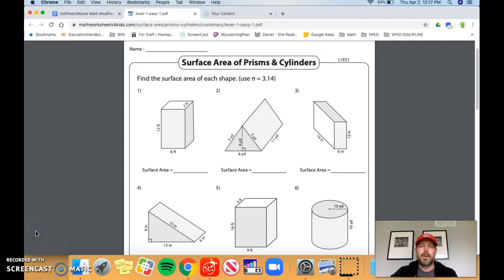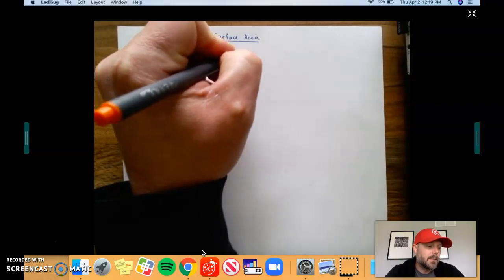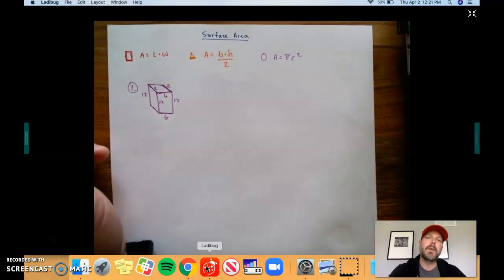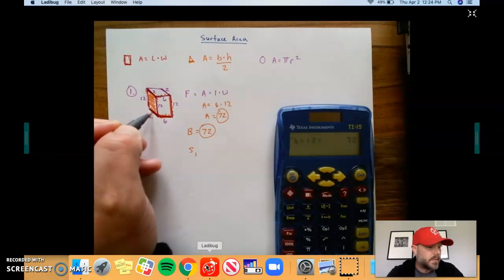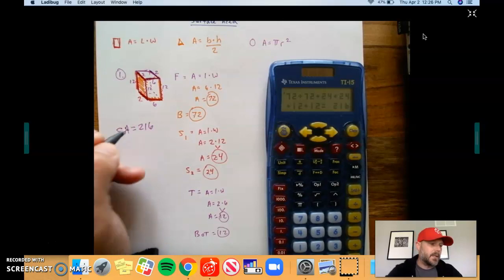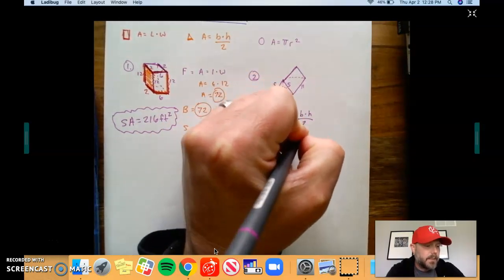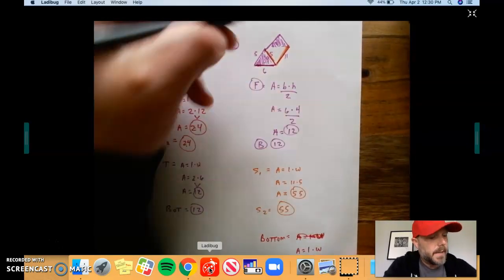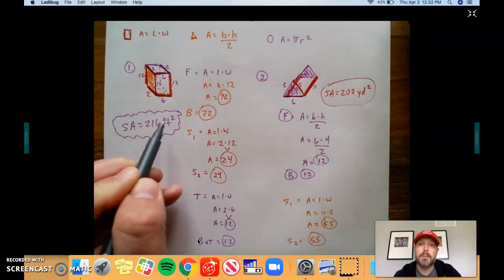Surface Area for Prisms